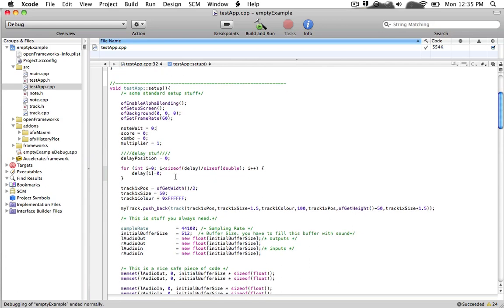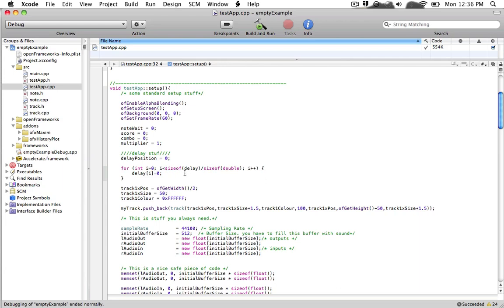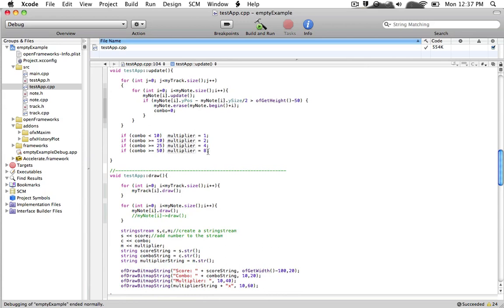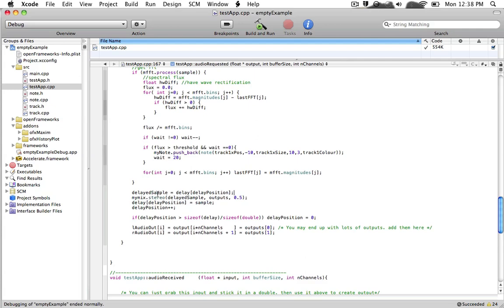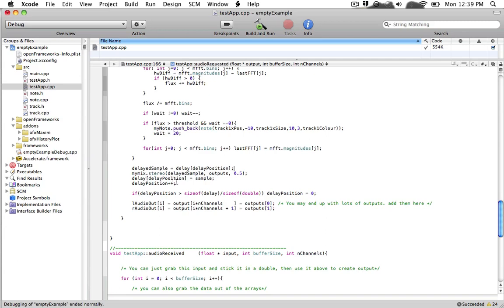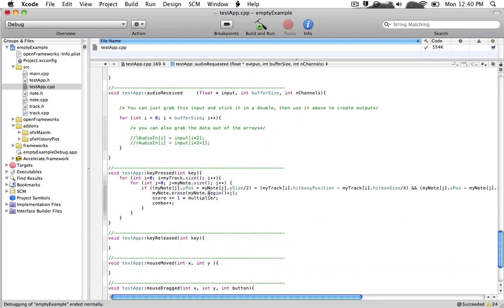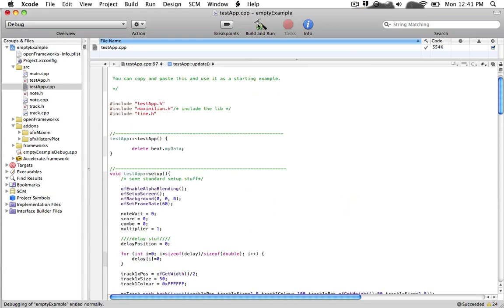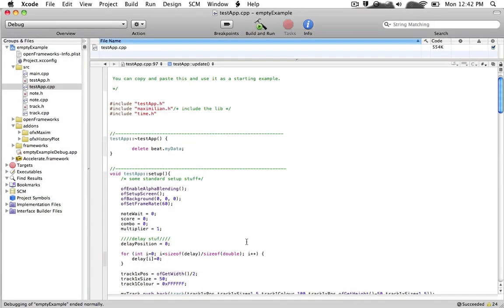Game V1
The first working (bare bones) version of the game